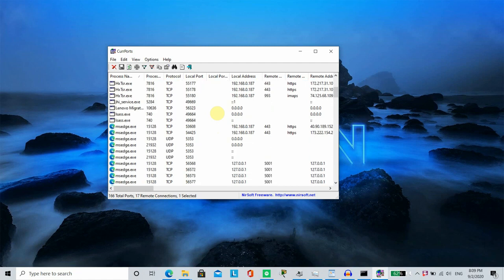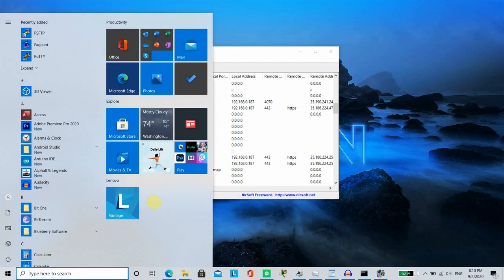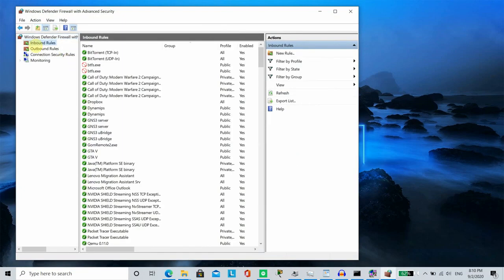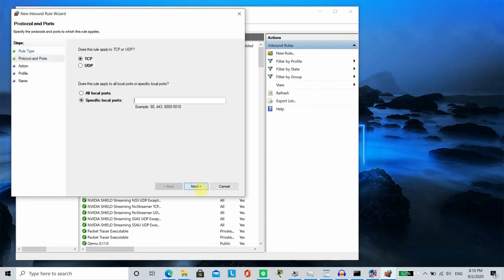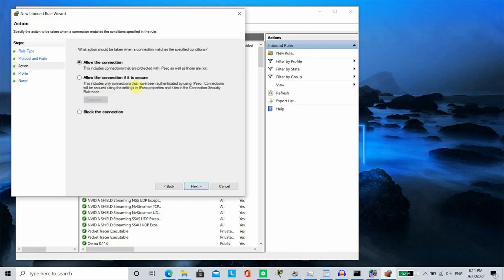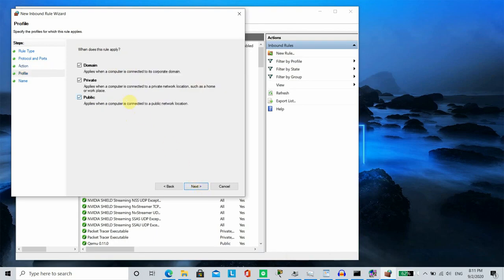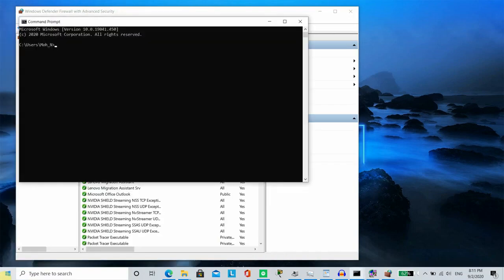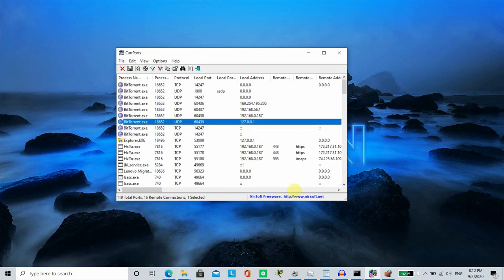Windows 10: How To Close TCP/UDP Ports For Better Security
In this video, we will discuss how to open or close the TCP/UDP ports in Windows for better security and control over your computer. Viruses and hackers use open ports in the Operating System to have illegal access to the system.